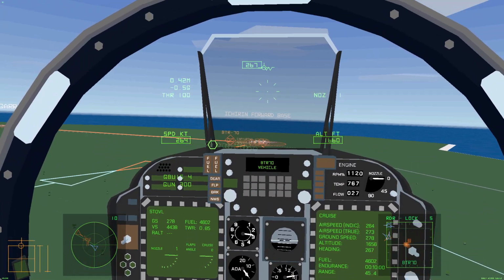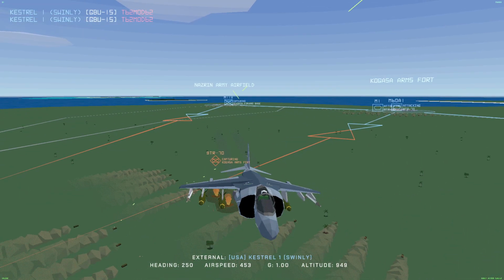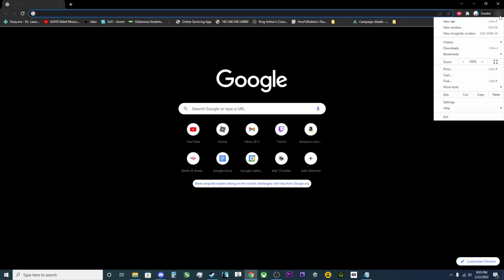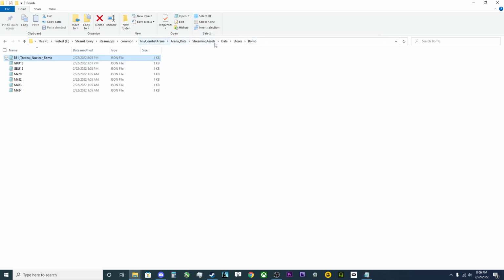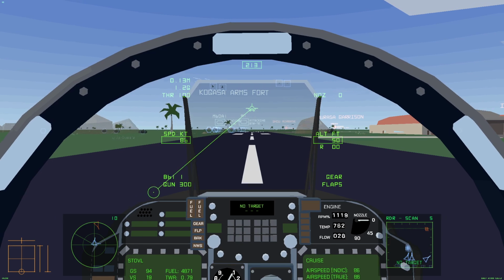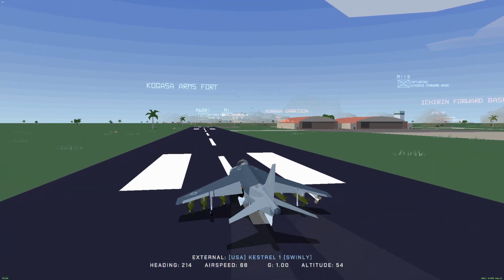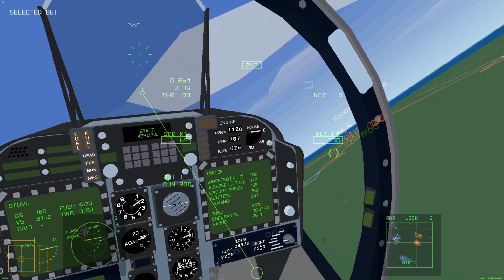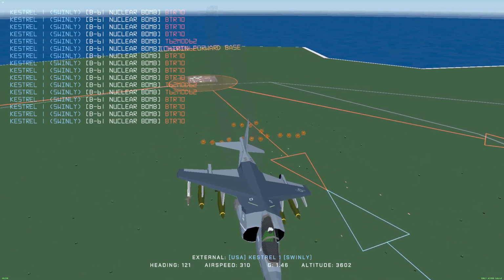Tiny Combat Arena how to install custom weapons (Mod)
In this video I will show you how to install user created weapons